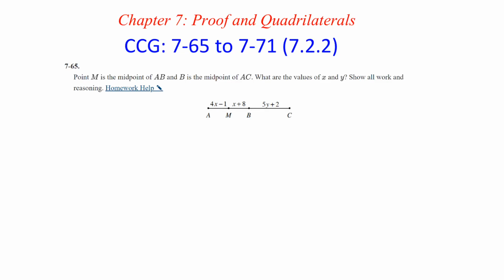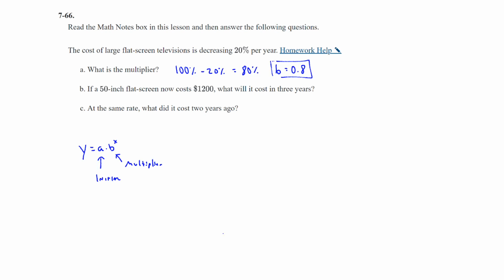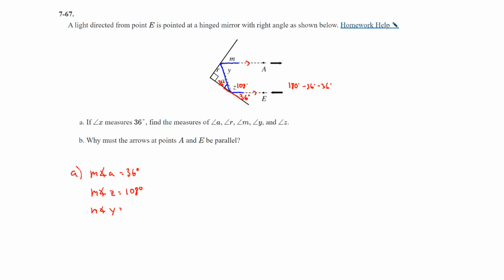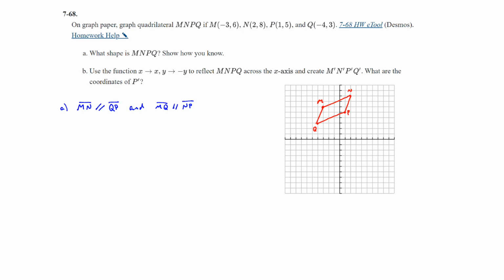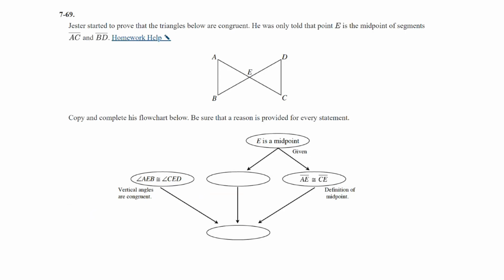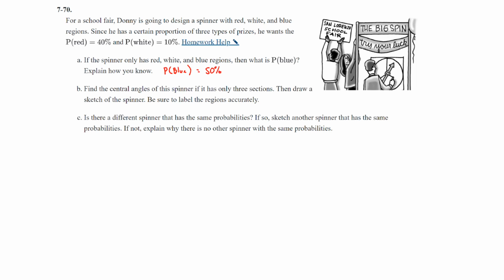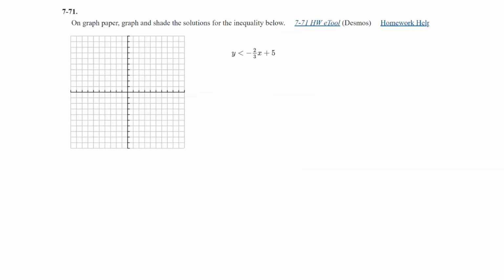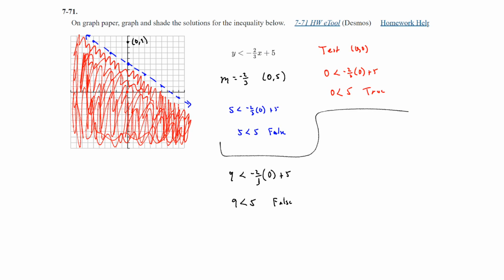CCG 7-65 to 7-71 (7.2.2)